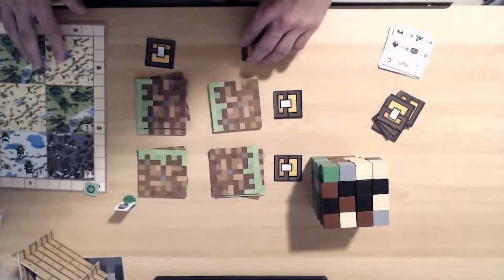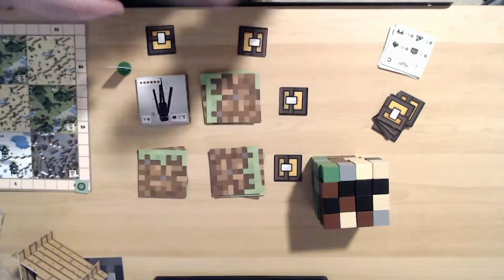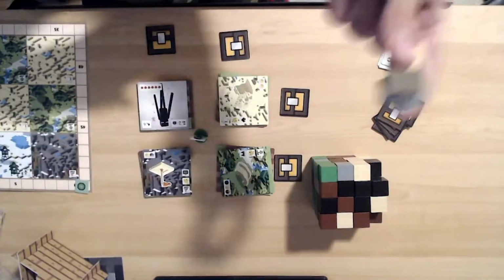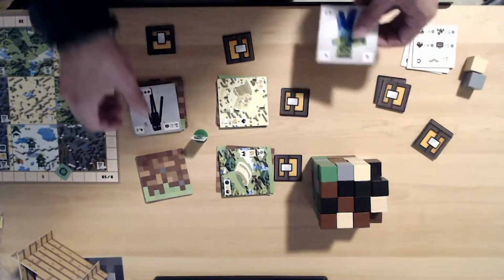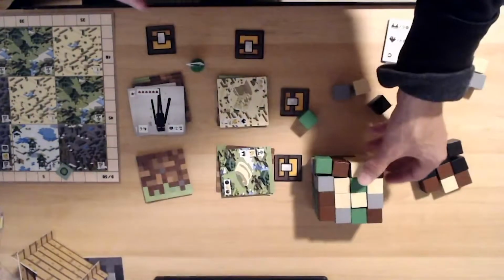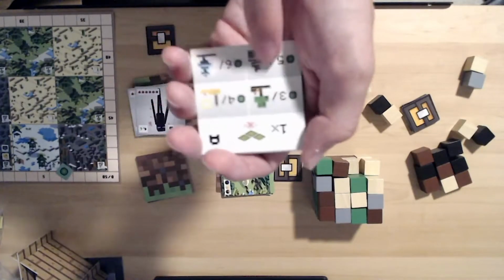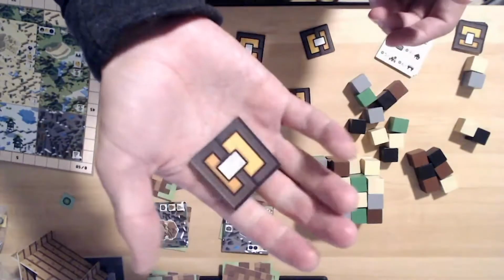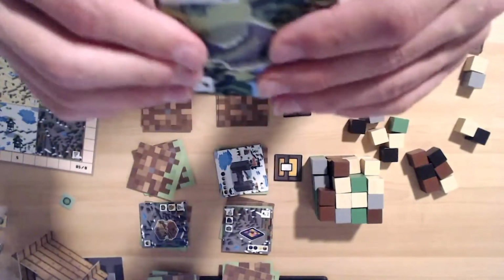Brought to the Table: Minecraft Builders and Biomes